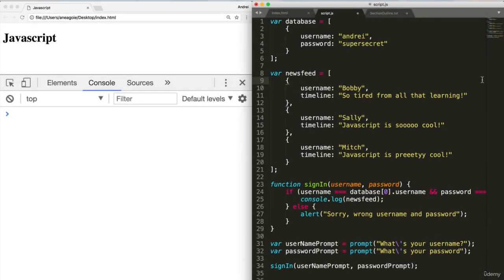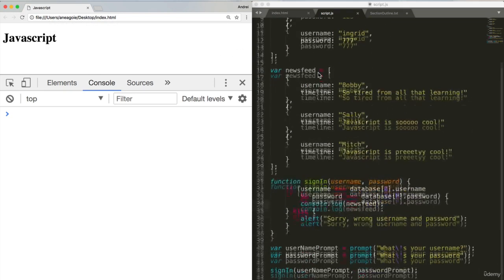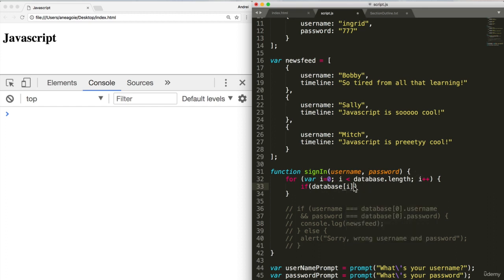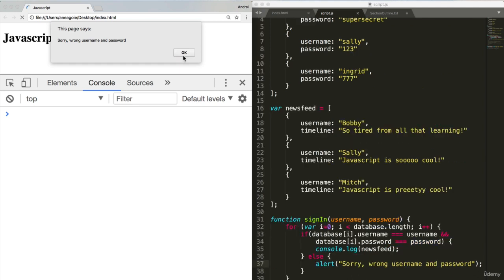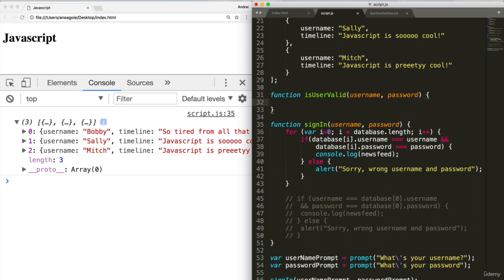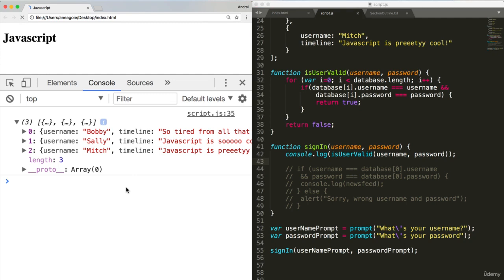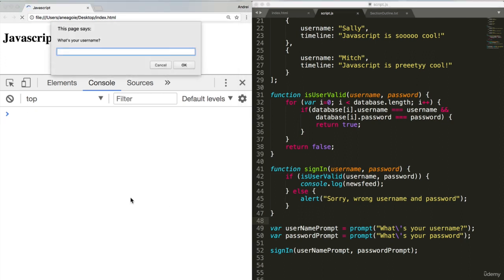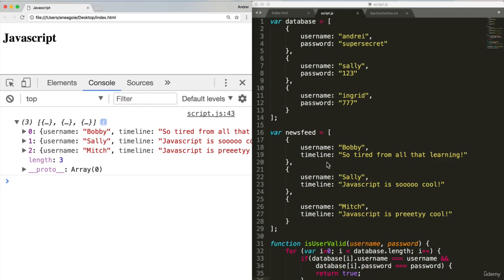JavaScript Adv Concepts Appendix I Basics 1412 Exercise Build Facebook 2